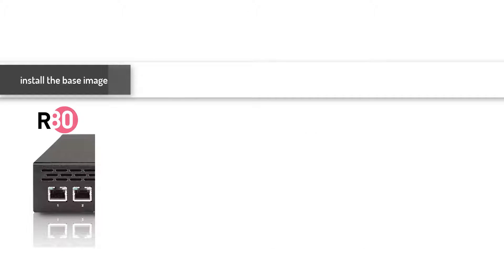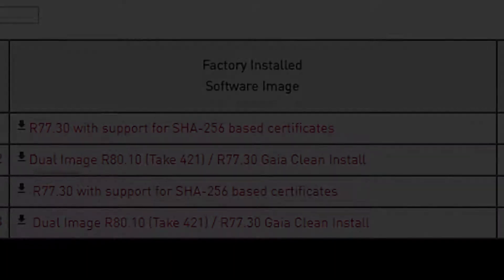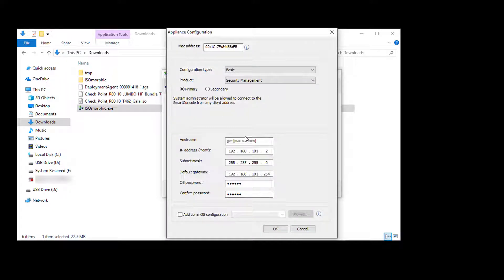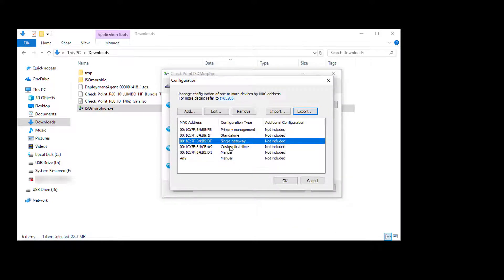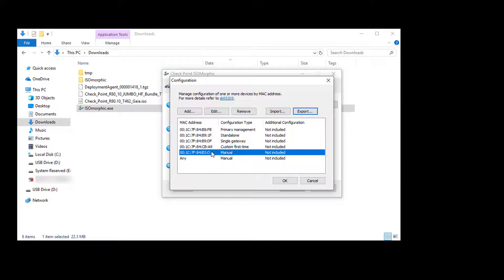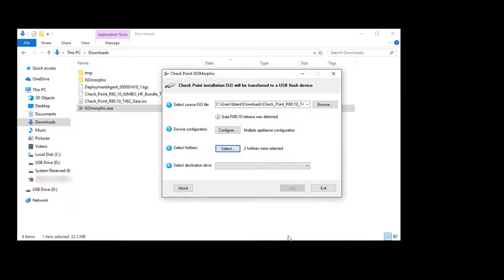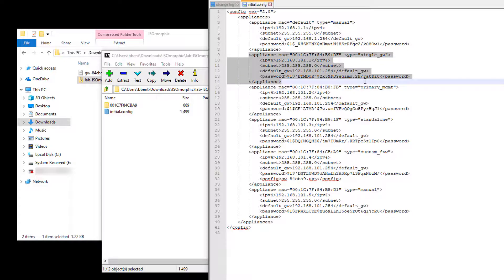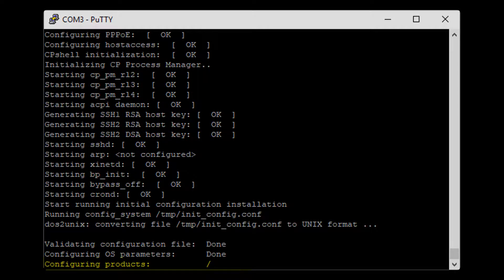Check Point Deployment Tools; DIY Check Point security appliance images using ISOmorphic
In our second video on Check Point deployment tools we show you how to image Check Point Security Appliances and Open Servers. With the Check Point ISOmorphic utility you can install the base image, the latest hotfixes and configure the product and basic network configuration saving you time during the deployment phase of your project. In follow-up videos we’ll dive a little deeper into how to use Blink and the Central Deployment Tool.